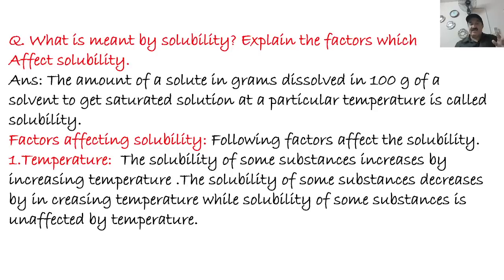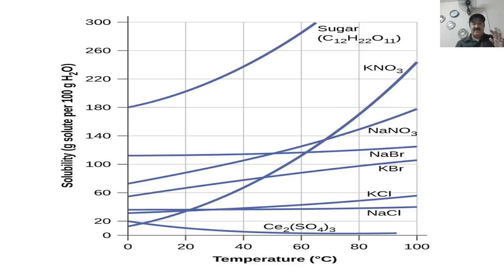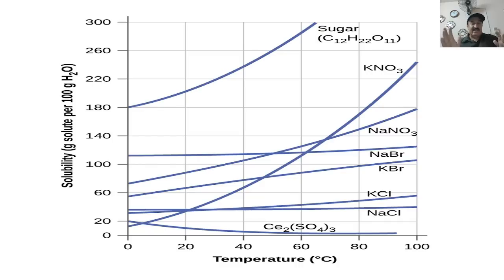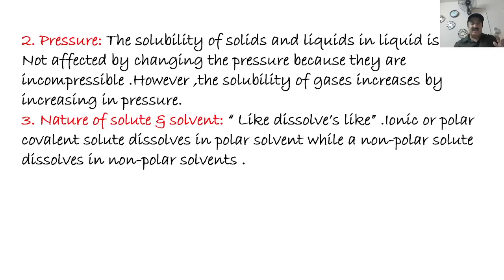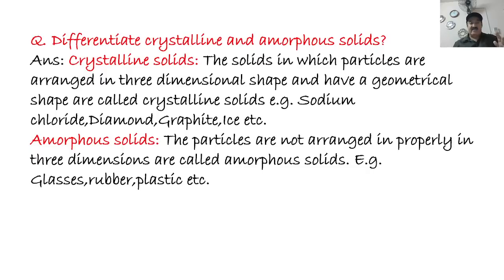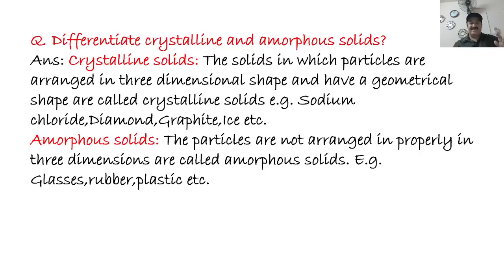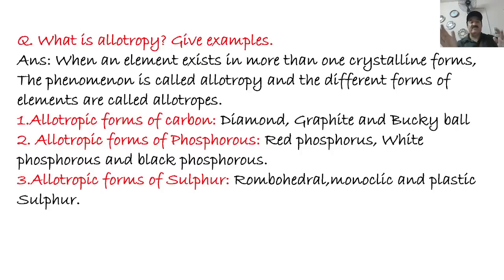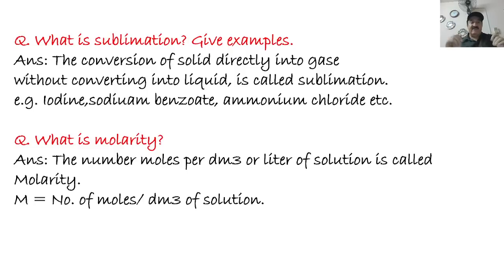solubility, factors affecting .crystalline & amorphous solids, allotropy , sublimation, molarity